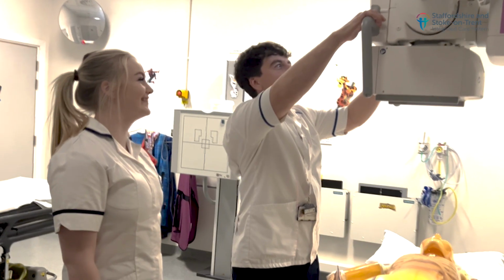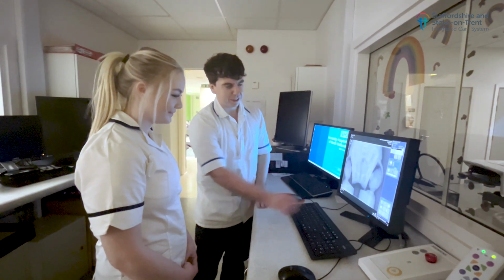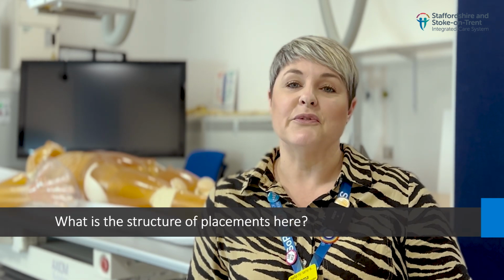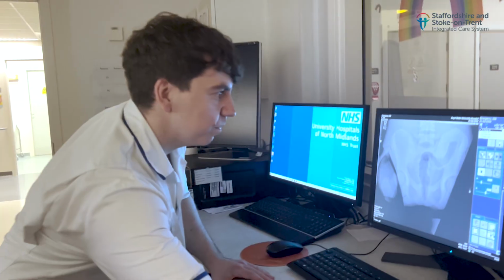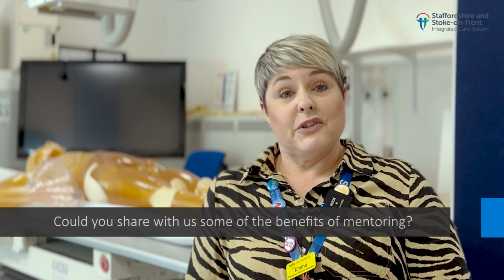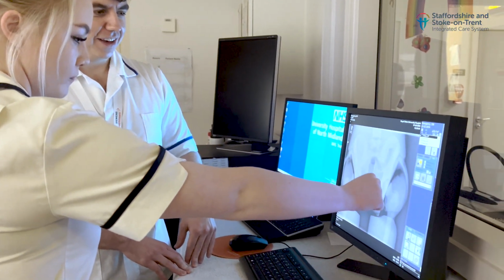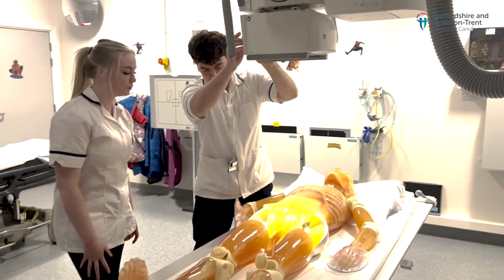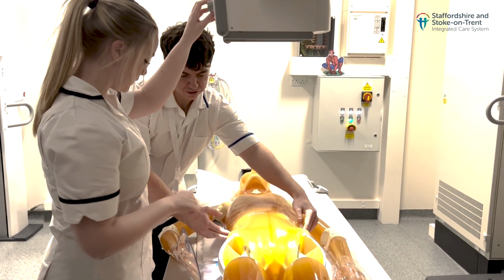The T Levels Advantage: A Journey to a Career in Healthcare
Join Maisie as she tells you the story of her T Levels journey and the advantage of the time she spent on a meaningful Radiography placement at the University Hospitals of North Midlands. T Levels are a qualification for 16–19-year-olds taken post GCSEs in a variety of courses. T Levels is studied over a period of two years and are broadly the equivalent 3 A Levels.